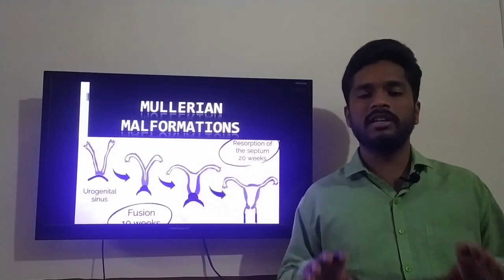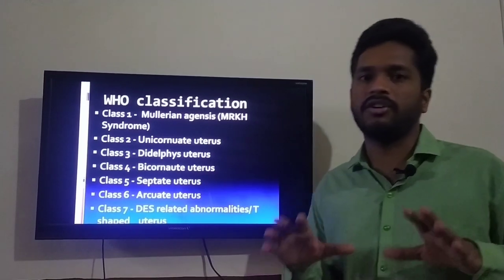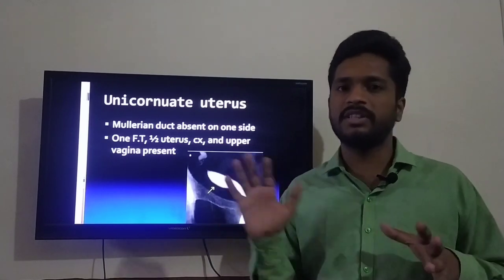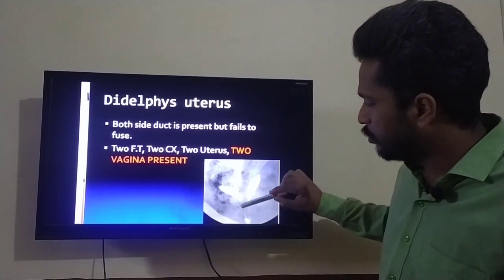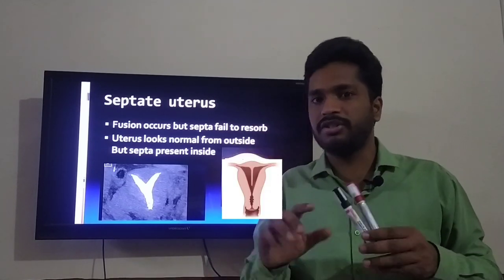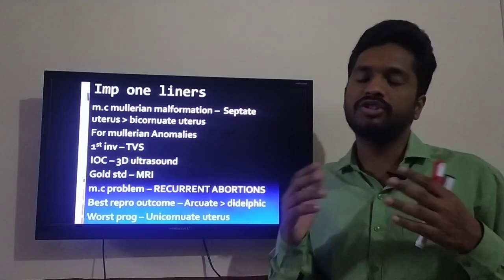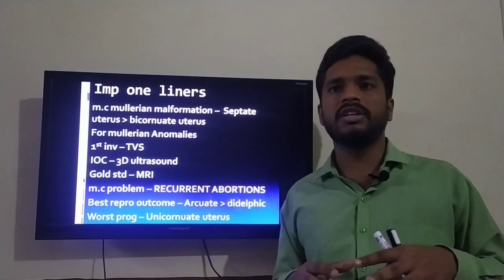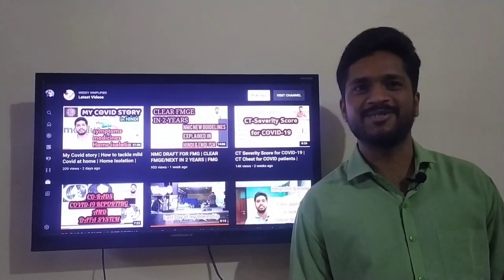Mullerian Malformations | MULLERIAN ANOMALIES | Bicornuate uterus, uterus didelphys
In this video I have explained about Mullerian malformations.
I have described about the fusion on mullerian ducts and if the fusion fail what anomalies can be seen.

I have shared the WHO classification for Mullerian malformations.
The anomalies I have explained in the video are -
MULLERIAN AGENESIS
Unicornuate uterus
Bicornuate uterus
uterus didelphys
arcuate uterus
septate uterus
DES related abnormalities

00:00 Introduction to Mullerian Duct
01:55 WHO classification
02:43 Mullerian Agenesis
03:30 Unicornuate Uterus
04:34 Didelphys Uterus
05:39 Bicornuate Uterus
06:45 Septate Uterus
07:29 Arcuate Uterus
08:08 DES related abnormalities
08:25 Imp one liners
10:57 Images
12:00 Meddysimplified

Hope this video is useful for everyone.